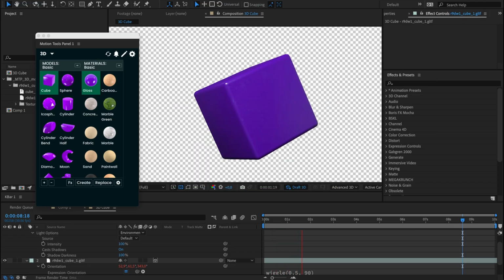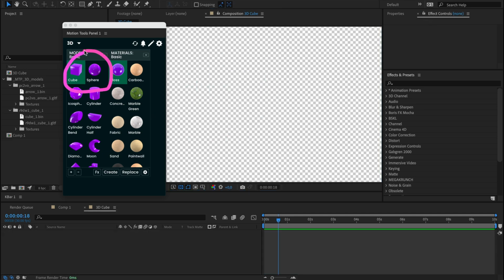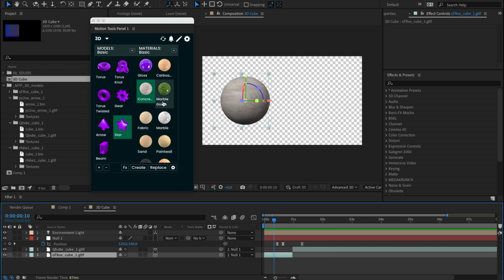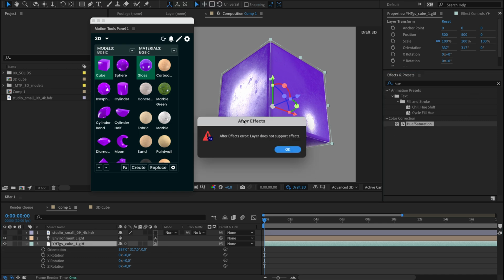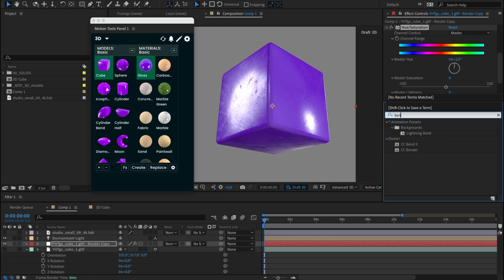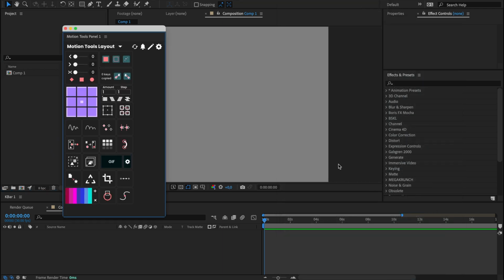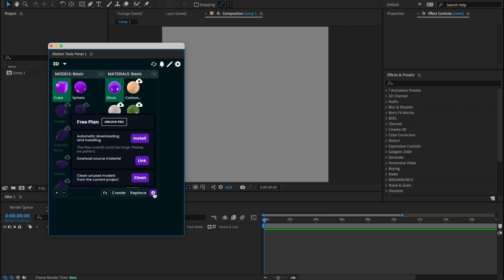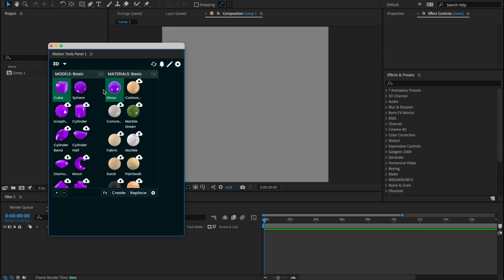Super 3D for Motion Tools Pro